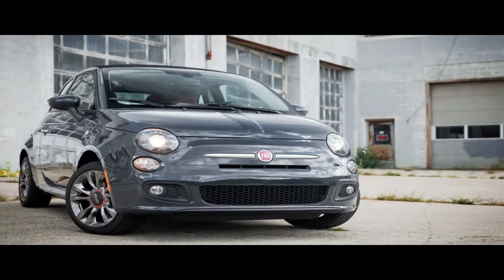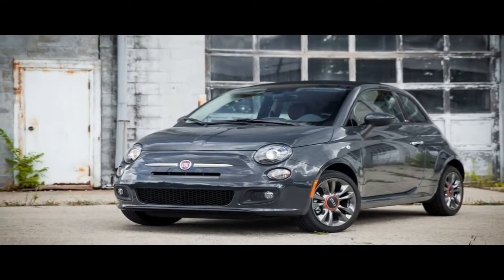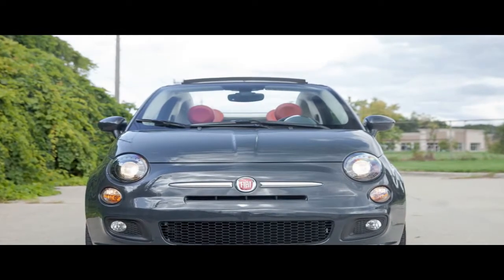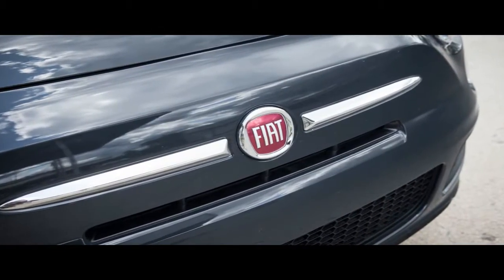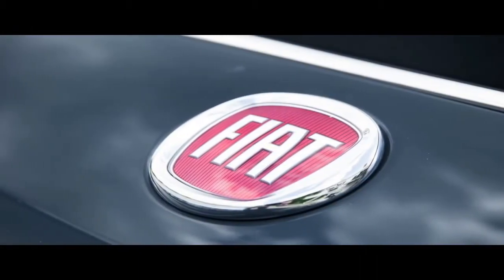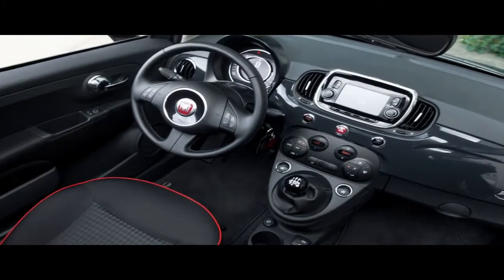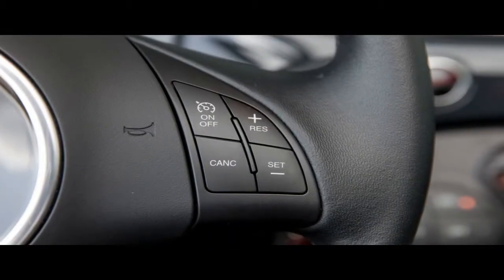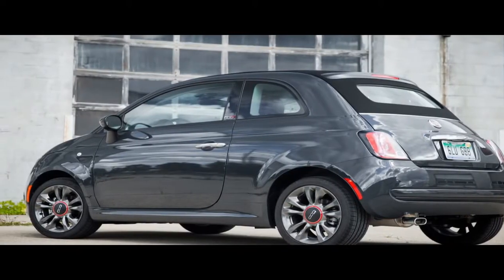THE BEST!!! 2017 Fiat 500C Manual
One benefit of a convertible top of this type is that it doesn’t add much weight to the tiny Fiat, which tips the scales at just 2479 pounds. There is a slight loss in structural integrity, as we noticed a bit of cowl shake and some rattles. The 500C surely isn’t a corner carver, with its tall seating position and narrow body imparting a tippy feel as you push toward its 0.82-g limit of grip.

fiat 500  fiat 500 abarth  fiat 500 review  fiat 500c manual  2018 fiat 500  fiat 500c  fiat